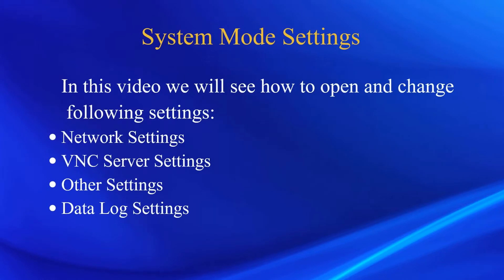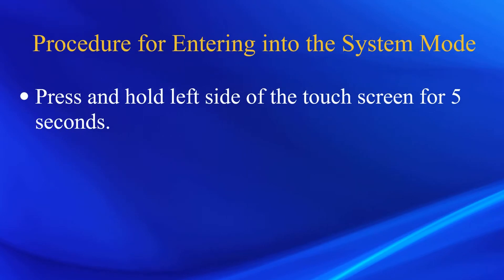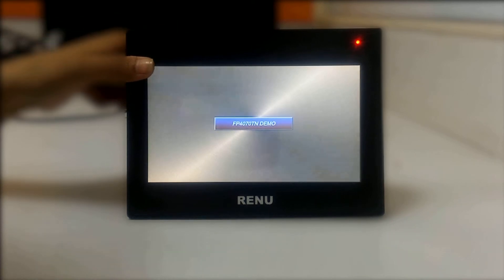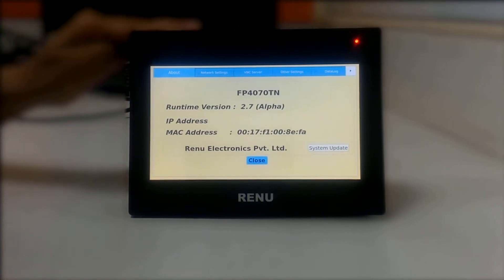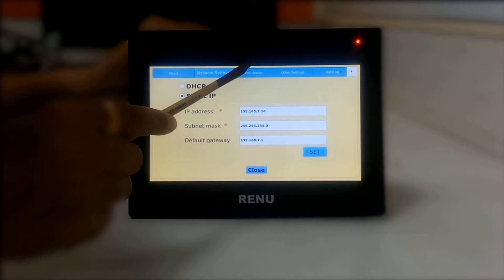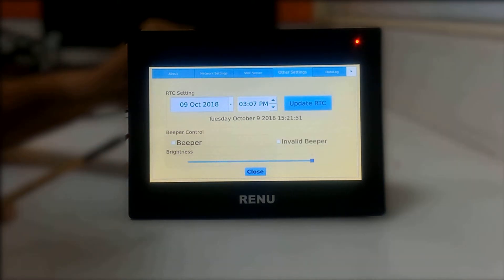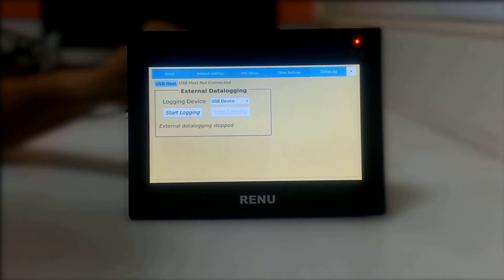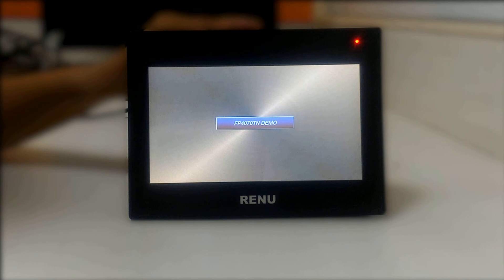System Mode Setting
This video helps you to understand how to use FP4 System Mode.

About Renu Electronics Pvt. Ltd.

Renu Electronics is one of the pioneers in designing & manufacturing of Factory Automation products like wide range of Human Machine Interface(HMI), Industrial PCs, Programmable Logic Controller (PLC), HMI with I/O, Technology-based Protocol Converters, Analog and Digital Field I/O, SCADA, Signal converters and Repeaters, Port Multiplexers, Flow products and many more.